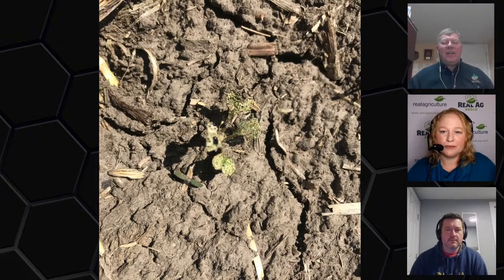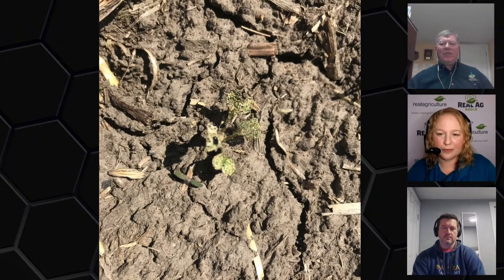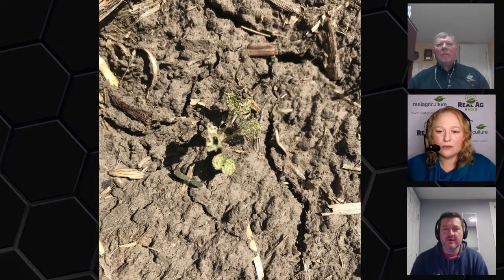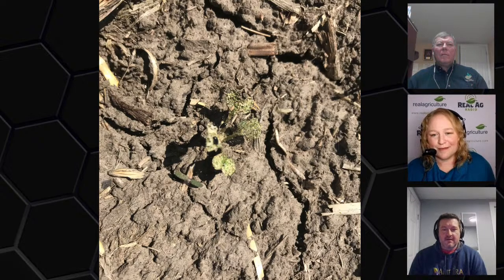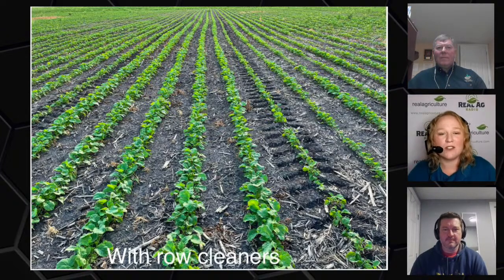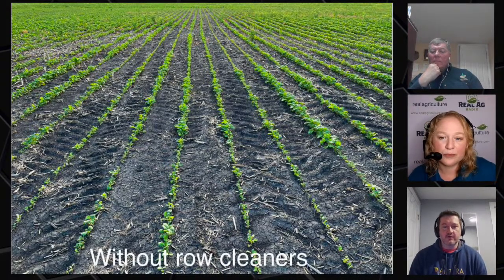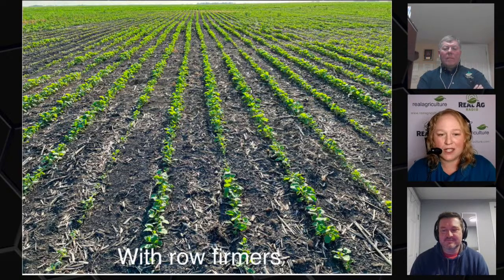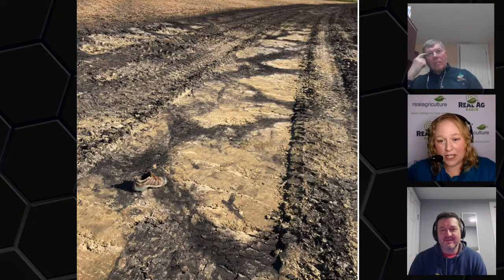The Agronomists, Ep 138: Three ways to bump canola yield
This episode of The Agronomists features a discussion on three ways to bump canola yield with Brunel Sabourin of Antara Agronomy and Jack Payne with South Country Coop.